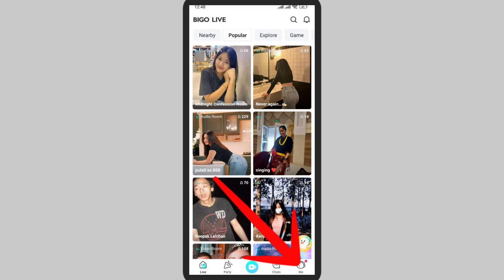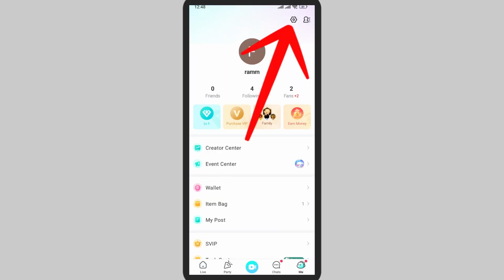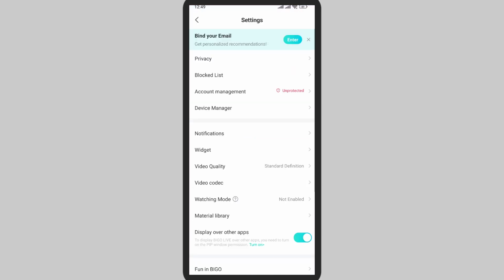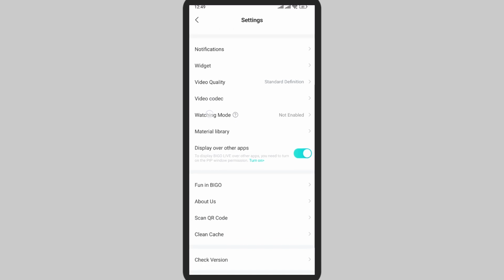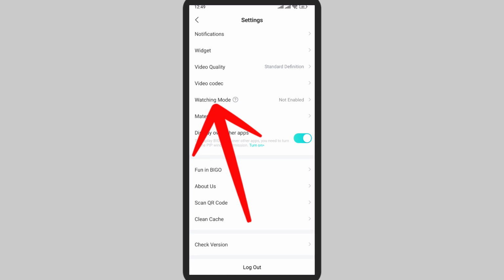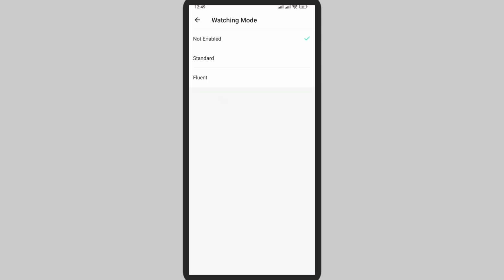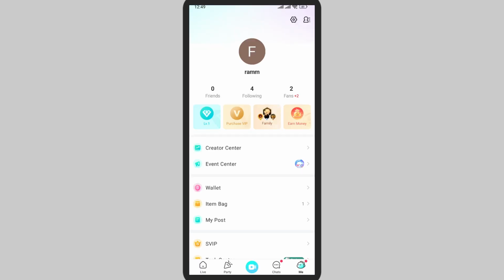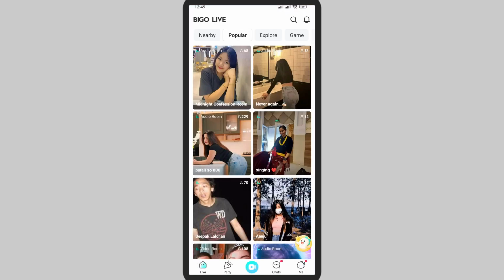How to Change Watching Mode in Bigo Live 2025?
In this video, I’ll show you how to change watching mode in Bigo Live step by step. Bigo Live allows you to switch between different viewing options so you can enjoy live streams the way you prefer. Whether you want full screen, mini view, or another mode, this guide will help you adjust your watching experience easily. By the end of this video, you’ll know exactly how to change watching mode in Bigo Live and customize the way you enjoy live content.